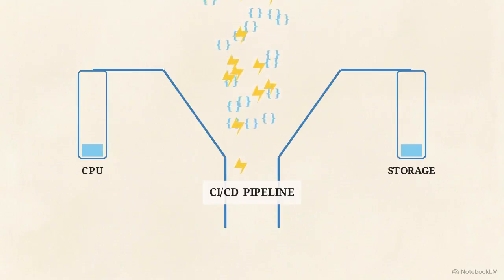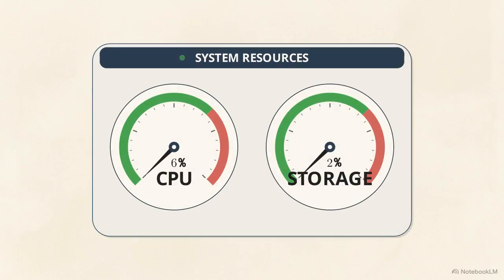Playwright Trace Viewer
This video helps understand how playwright helps in tracing issues with scripts or actual ui issue